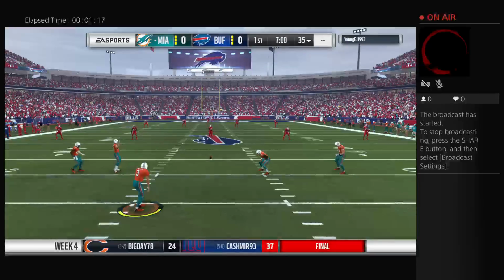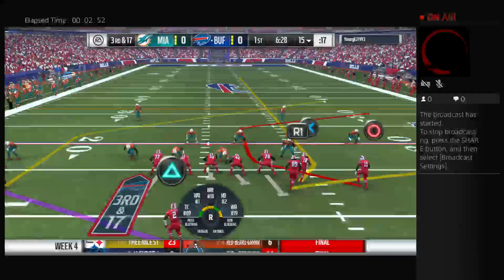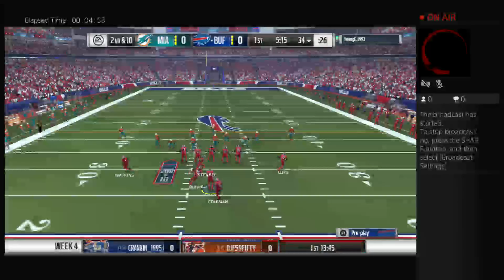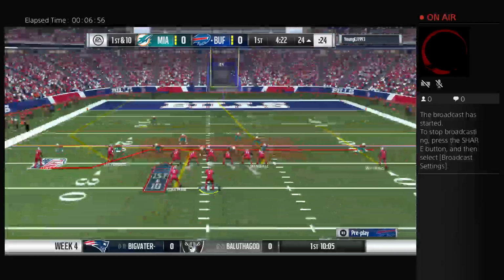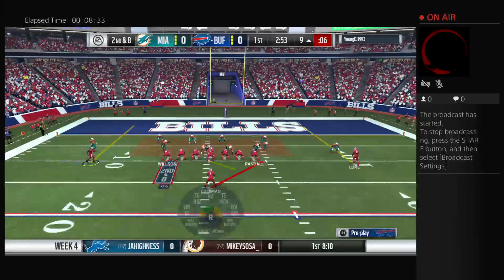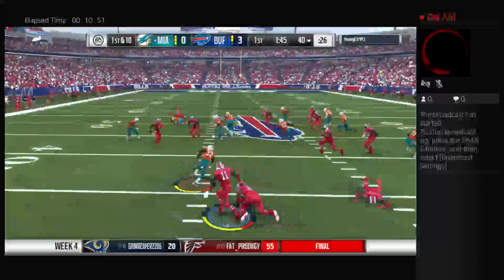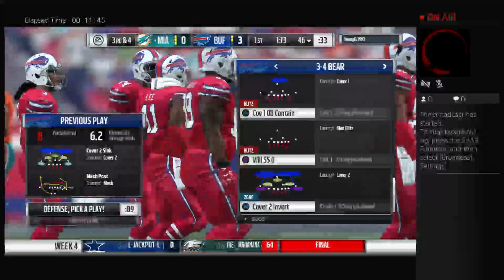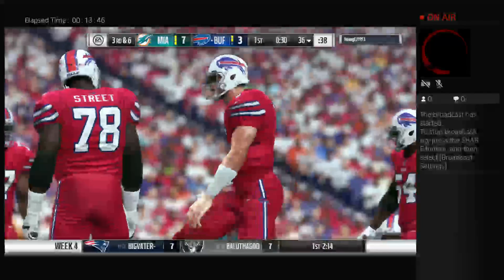im_dat_dude864's Live PS4 Broadcast